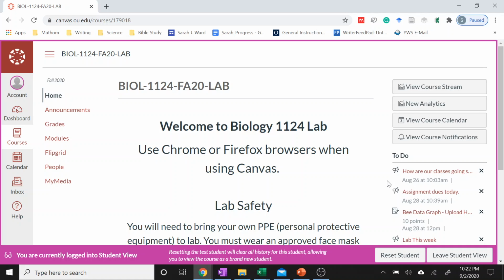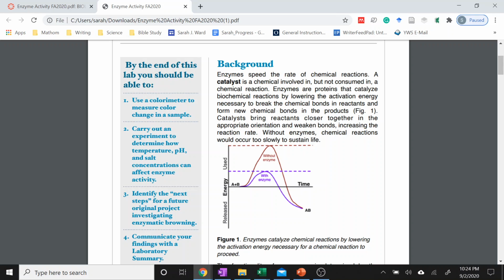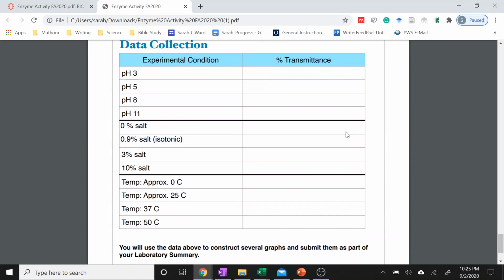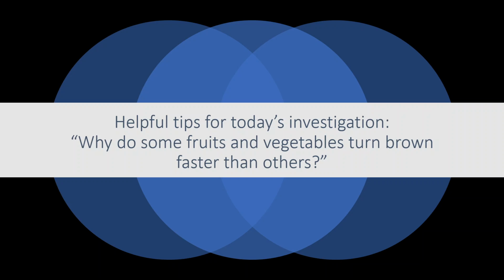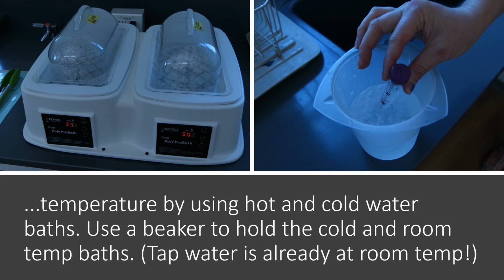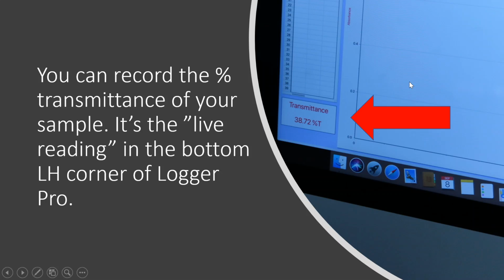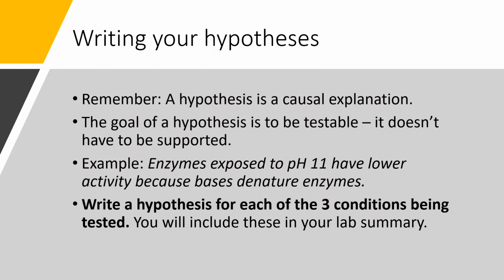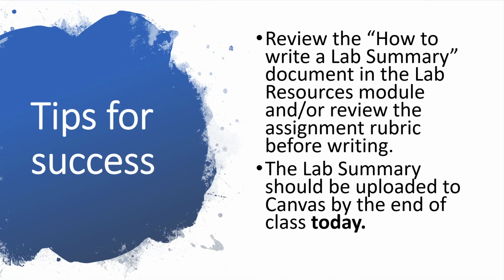Sections 21 and 50 Online Enzyme Lab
Online version of the Fall 2020 Enzyme lab for students who need COVID-19 accommodations.